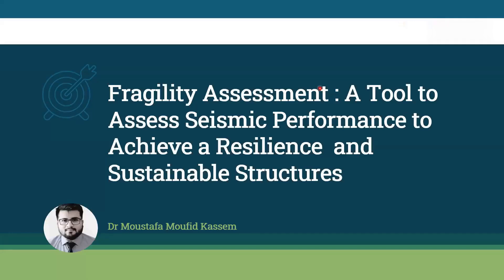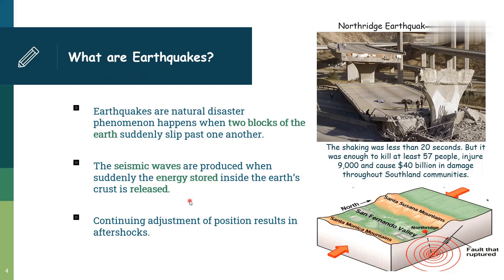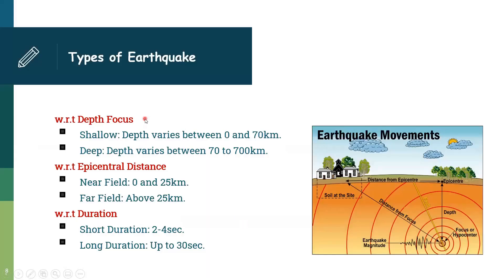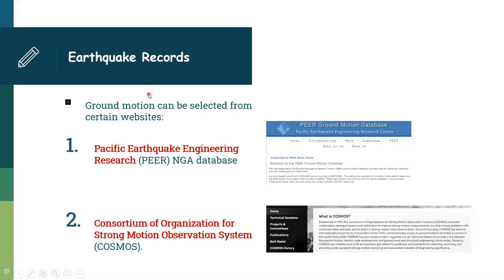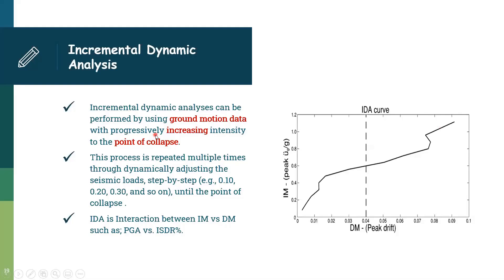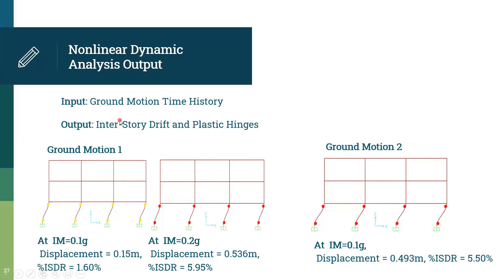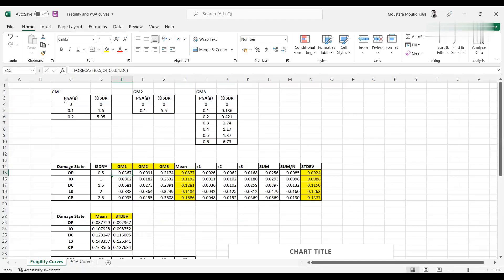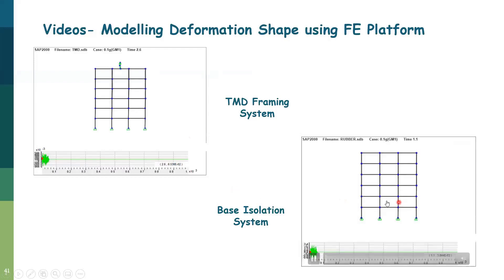Fragility curve development using Time History Seismic Record Analysis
Fragility curves are defined as the probability of reaching or exceeding a specific damage state under earthquake excitation. Various researchers have proposed different formulae for evaluation of fragility curves. The fragility curves are established to provide a prediction of potential damage during an earthquake.